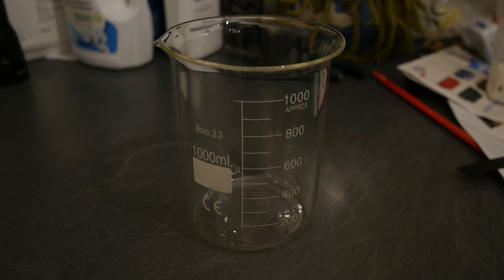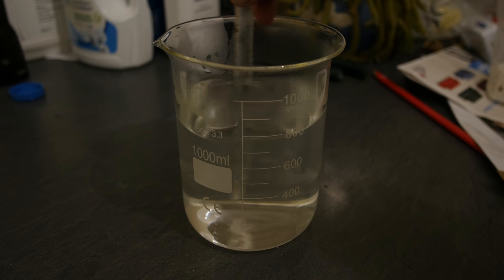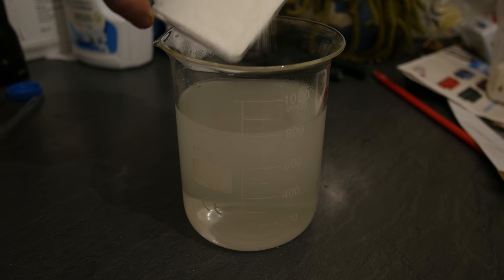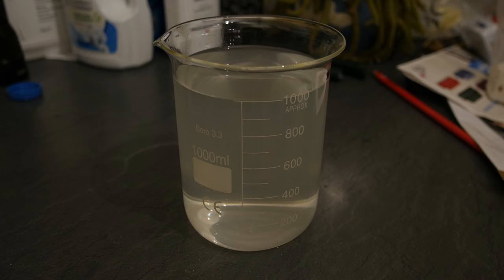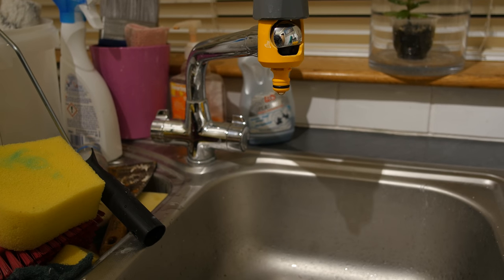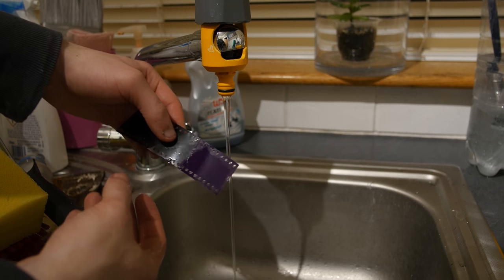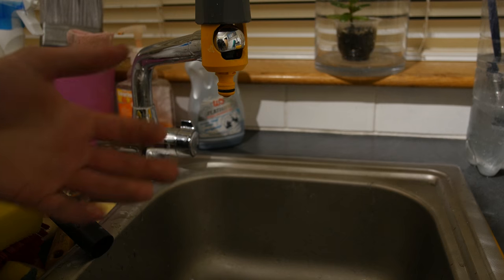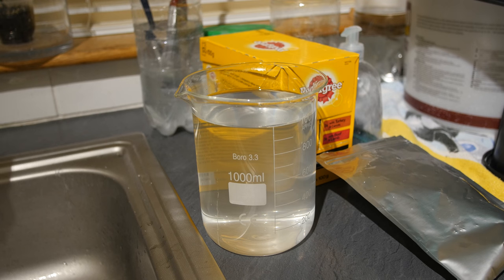Effective Remjet Removal Solution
I had to do this video again as the previous version contained errors.